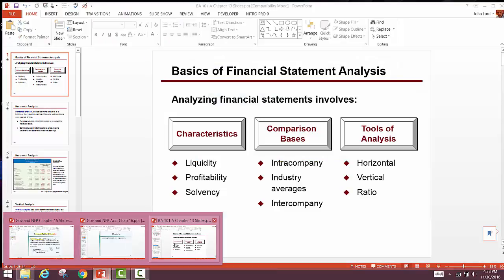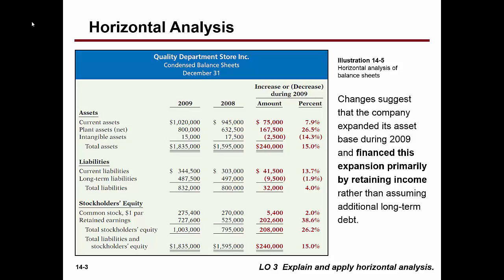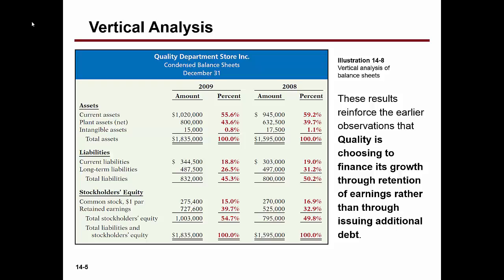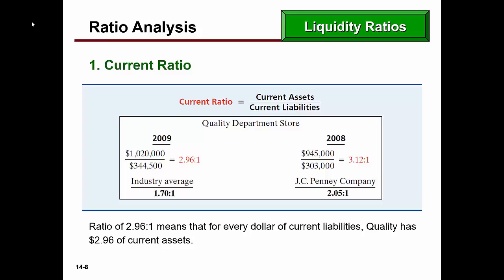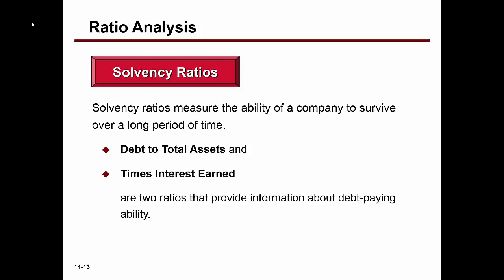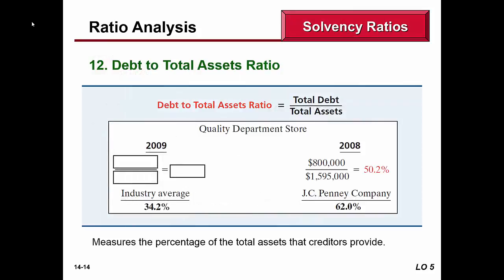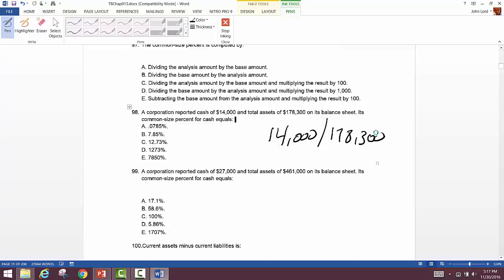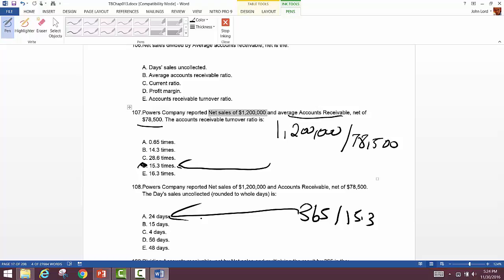BUS1-020 Chapter 13 Lecture